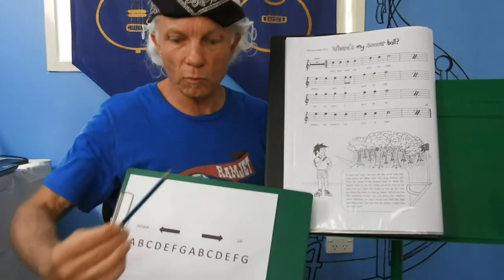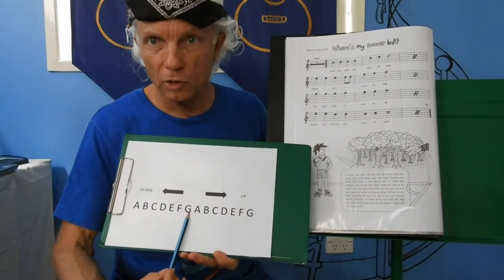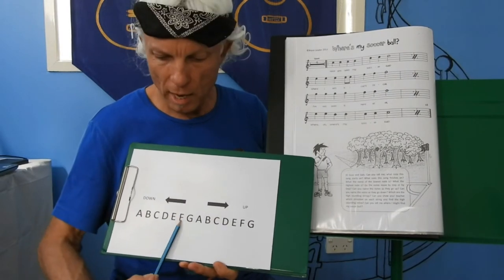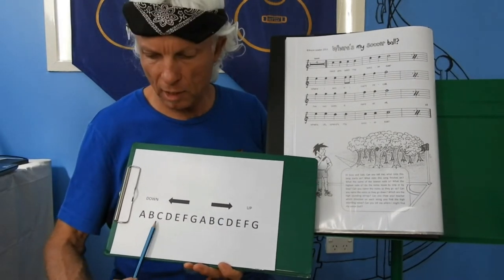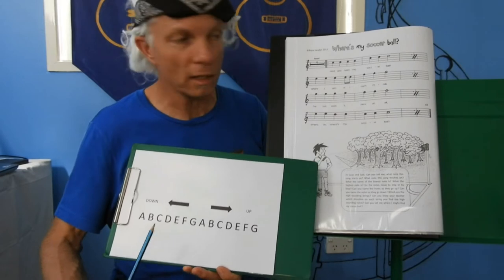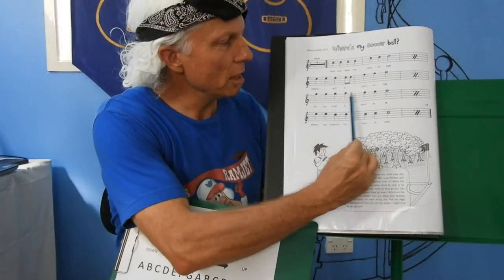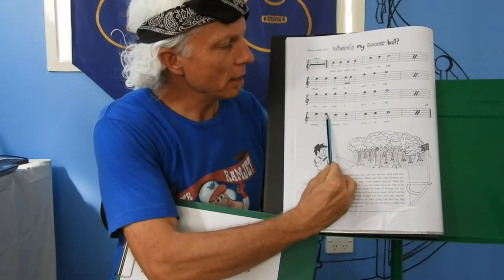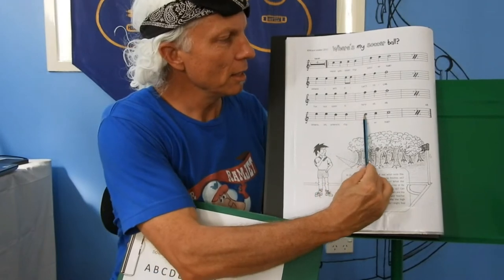Guitar Lesson 23. Where's My Soccer Ball? Copy, Play and Learn.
Looking for kids activities during isolation? Copy, Play and Learn Guitar offers free, online beginner guitar tutorials. Using modern child friendly teaching techniques with age appropriate and exciting songs, this a great place for for kids to start learning to play guitar and reading music.
To assist the beginner learn to play guitar and read music confidently, this series of lessons makes use of a child's natural learning instincts. Children are visual learners and will naturally imitate the actions of a parent or teacher in the early stages of their learning journey, that's why this series involves the teacher playing short phrases and the student imitates them.
The pieces use visually logical and easily memorable finger patterns. A story, woven into the pieces, evolves as the student progresses.
In this video, lesson 23 in the series, the student recognises the ascending then descending melodic line and how the letter names advance in alphabetical order then go backwards as the line descends. Each phrase is two bars long and each bar contains notes of the same pitch. There is plenty of time for the student to mentally process the pitch and rhythm of the written music.
As for being a part in an evolving story, we learn that the main character, Simon fancies himself as a soccer player but he is not very good at it.

The ebook can also be purchased from these online stores